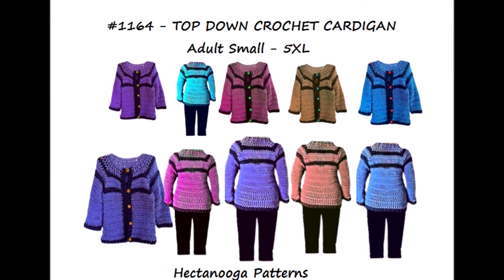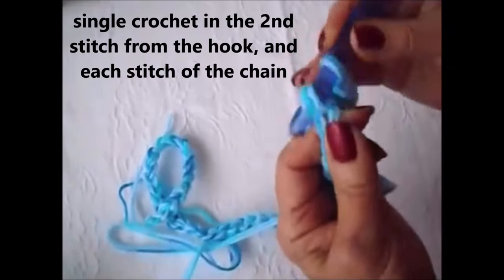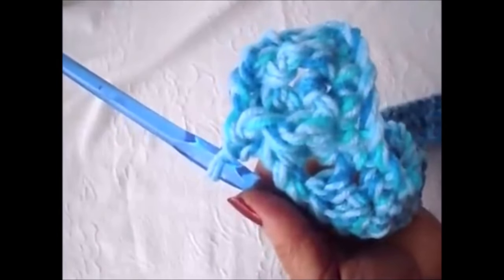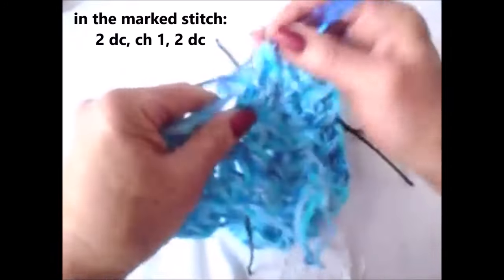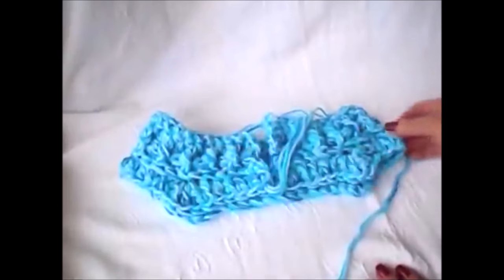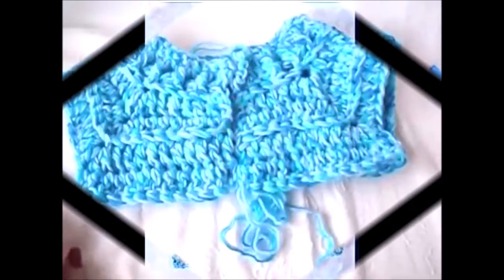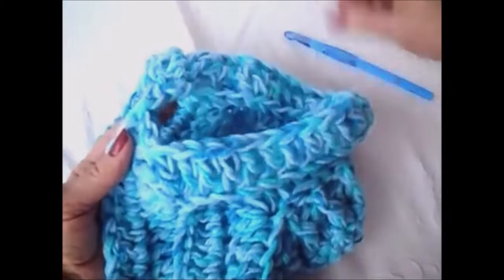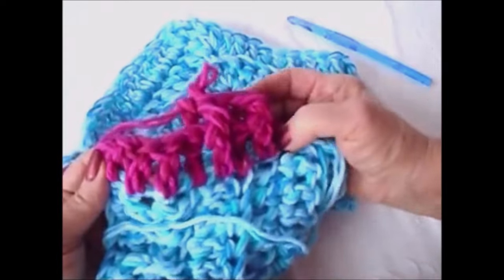CROCHET TOP DOWN CARDIGAN SWEATER 1164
EASY TO CROCHET top down cardigan sweater.  Make any size with this pattern by starting with the same number of stitches at the neck for any size, and then achieving sizes from Adult small to 5XL by working additional rows until the armhole openings are the correct size.

OR MY ETSY STORE:

9 PIECE CROCHET HOOK SET: ($3.99) 3 mm to 12 mm crochet hook
31 ORNAMENTS TO CROCHET 4M